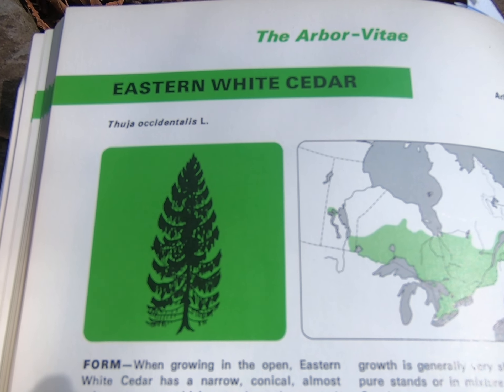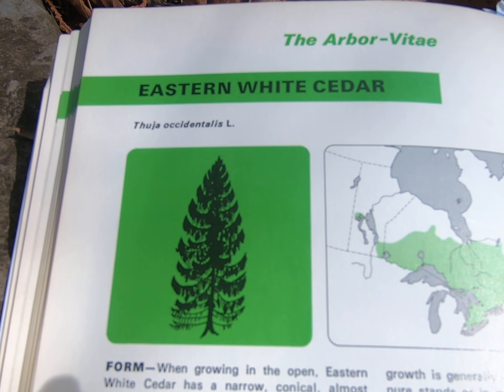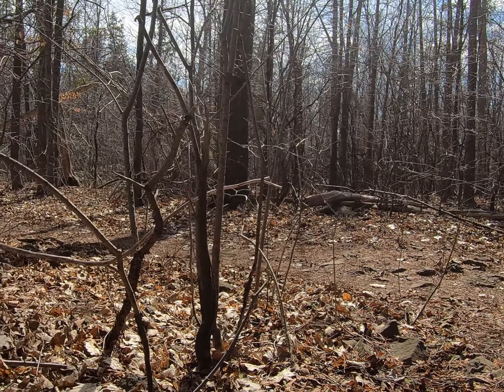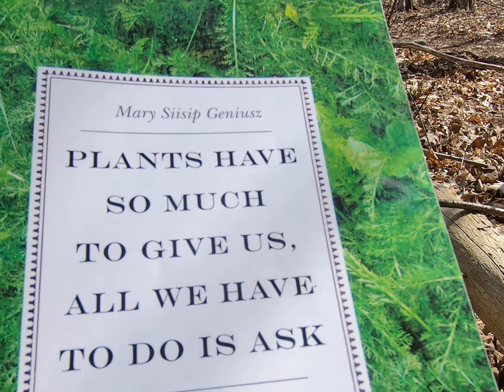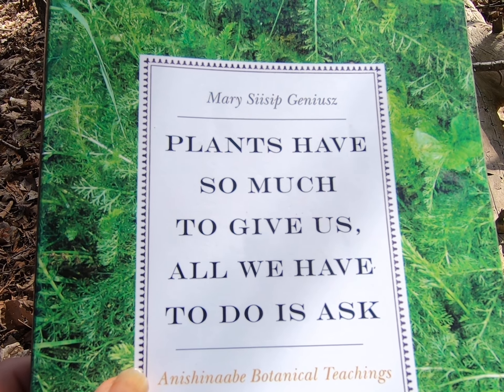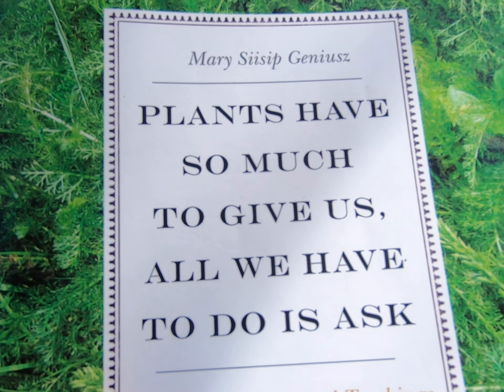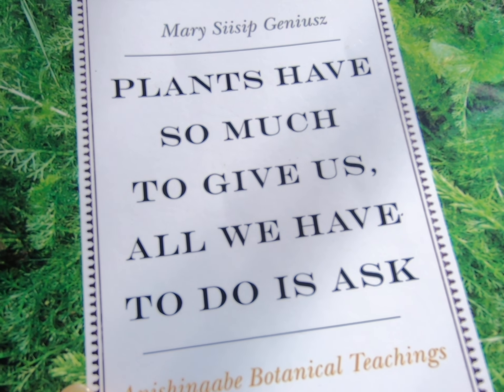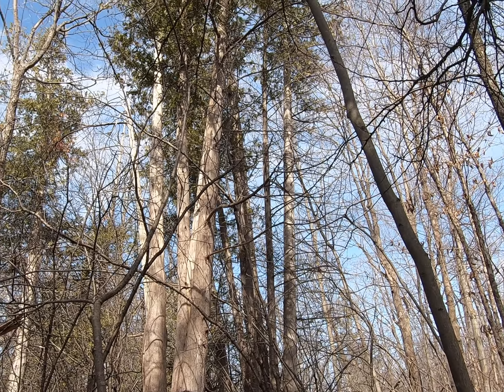Celebrating Cedars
Thuja occidentalis, eastern white cedar, is the dominant tree species in the Carlington Woods. Although it doesn't grow as large as its big cousins in British Columbia, it is a vital year-long food and habitat source for a wide variety of wildlife.

If you're interested in the book mentioned, you can find more information on it and its author, Mary Siisip Geniusz